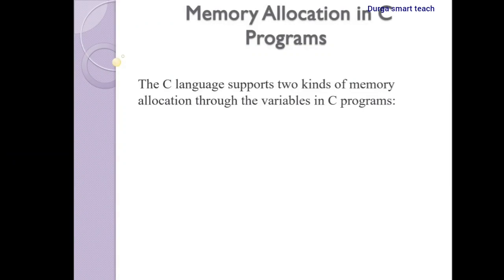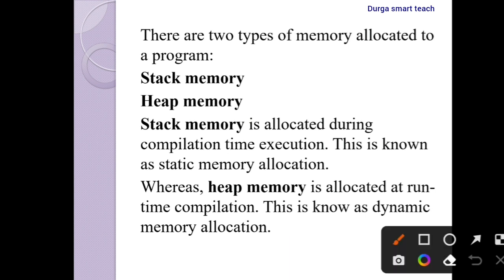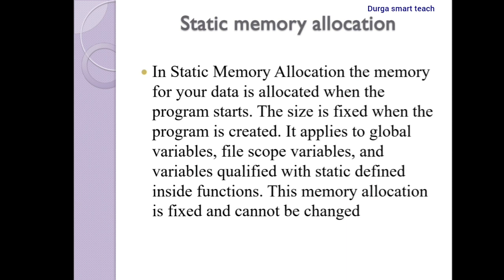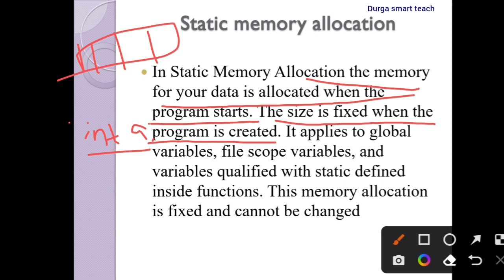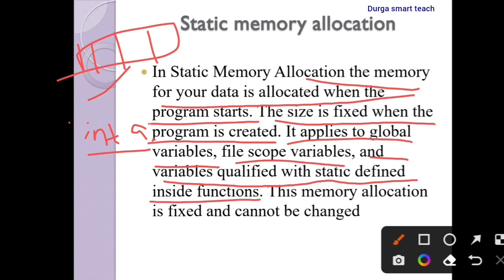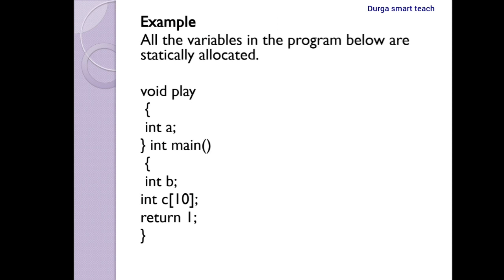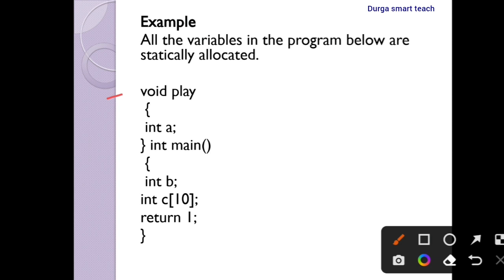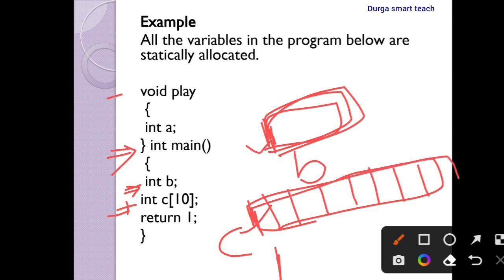Memory Allocation in C Programs